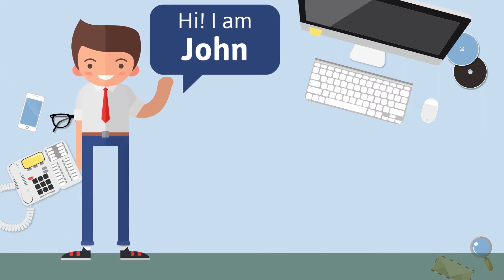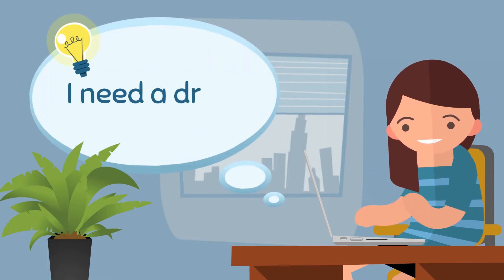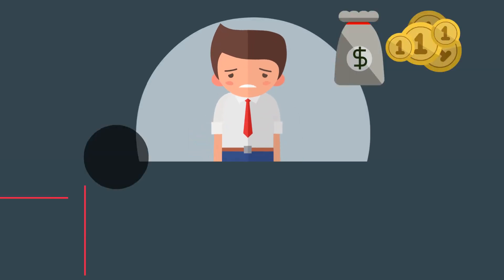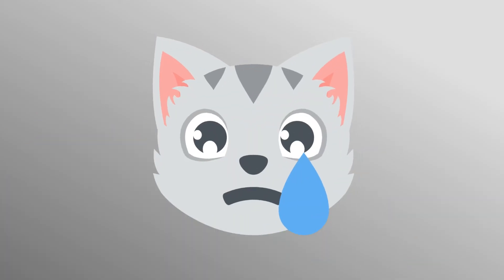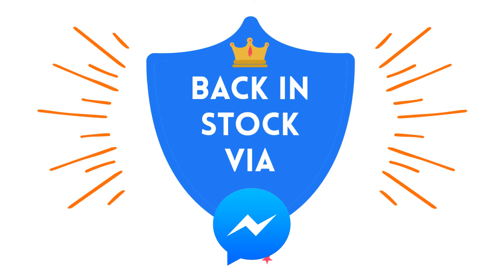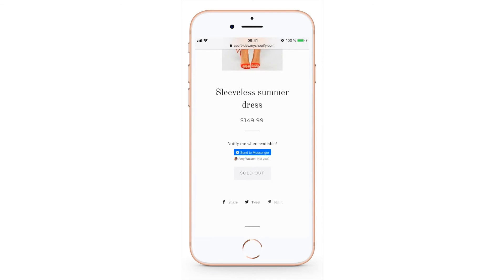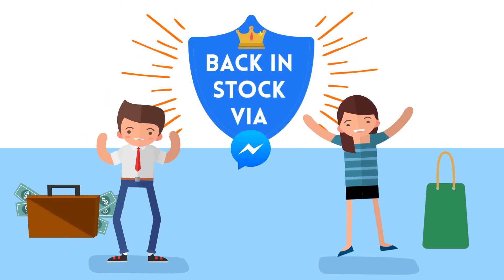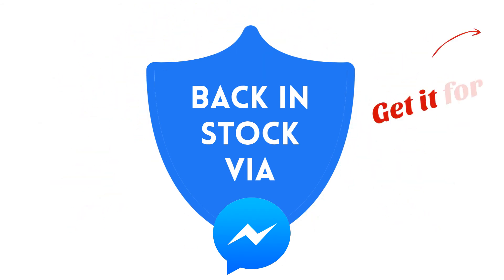Back In Stock via Messenger – a freemium Shopify app by ASoft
Sales are quickly going up and you’re running out of stock. Don’t miss out on any single sale because of sold out products.